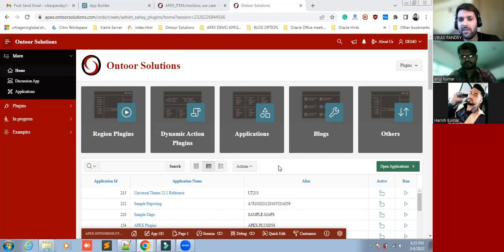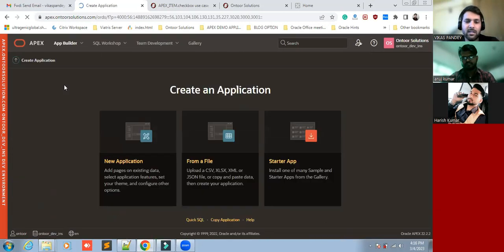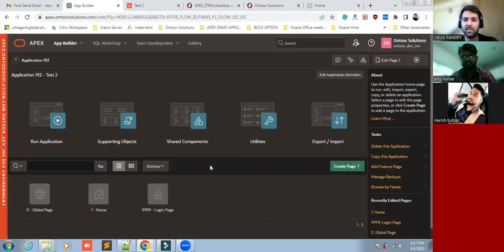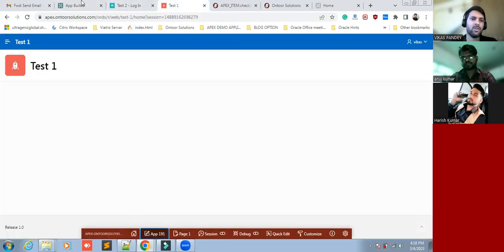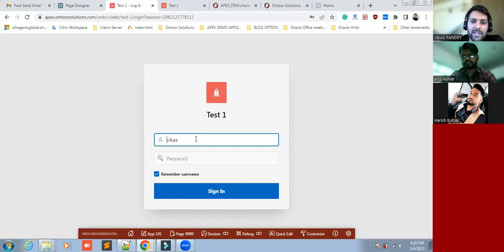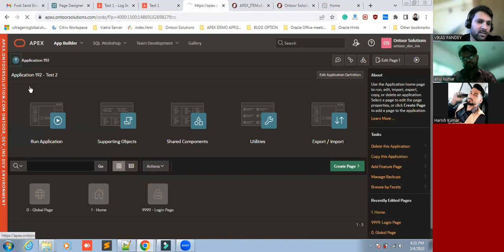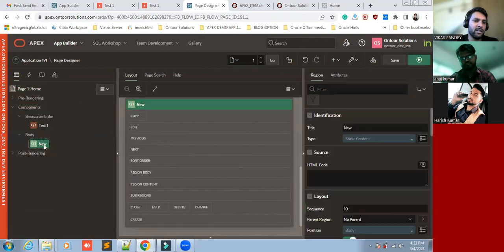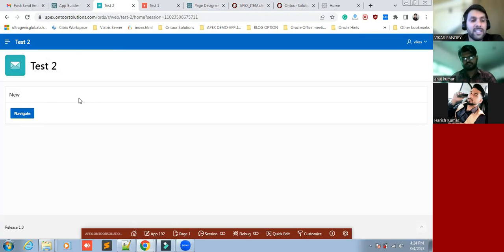Application Session Sharing in Oracle APEX | Ontoor Concepts #5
What is Session Sharing?
ORACLE APEX has the ability to share sessions between multiple applications. Session sharing allows users to log in once and access multiple APEX applications without having to re-enter their login credentials each time they switch between applications. This is particularly useful when users need to access several applications that share data or functionality.

Once you have configured your applications to use the same authentication scheme, you must enable session sharing in each application. To do this, navigate to the "Shared Components" section of the APEX interface and select "Session Sharing." From there, you can configure session-sharing settings for each application.

When session sharing is enabled, APEX creates a shared cookie that is used to authenticate the user across multiple applications. This cookie is stored on the client side and contains a session identifier that is used to identify the user's session on the server side.

In summary, session sharing in Oracle APEX allows users to log in once and access multiple applications without having to re-enter their login credentials each time they switch between applications. This can improve the user experience and increase productivity when working with multiple APEX applications.